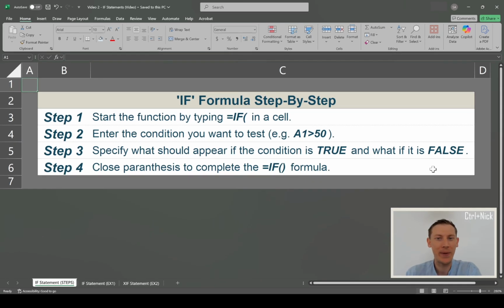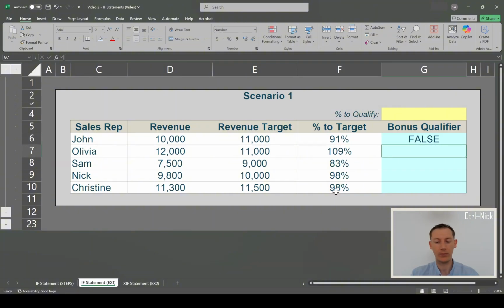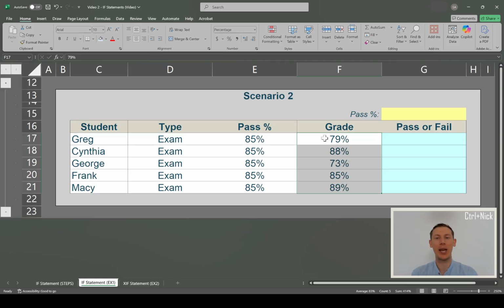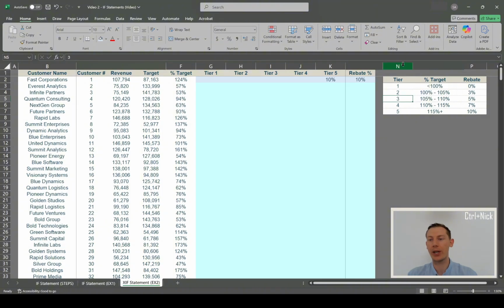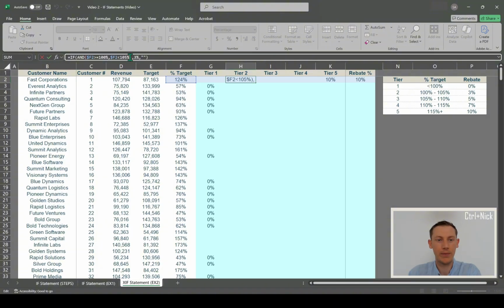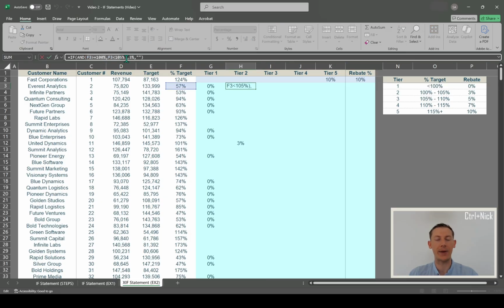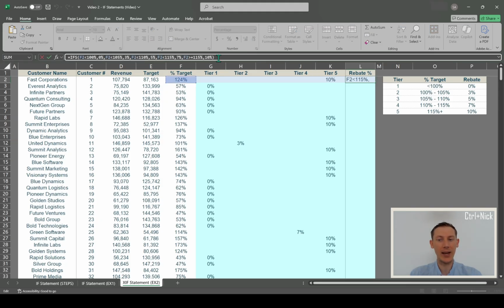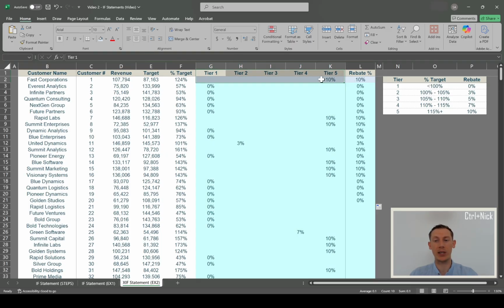Excel IF Function Explained (Step-by-Step Tutorial)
Learn how to use the IF function in Excel (and Google Sheets) in this beginner-friendly tutorial! 🚀

The IF function is one of the most useful Excel formulas — it lets you test conditions and return results like TRUE/FALSE, Pass/Fail, and more!

📌 In this video, you’ll learn:
          👉 IF function basics explained simply
          👉 Real-world examples from beginner ➝ moderately advanced
          👉 How to avoid common IF mistakes

💡 By the end, you’ll be able to write your own IF statements with confidence and make your spreadsheets much smarter!

0:00 Intro
0:35 IF Statement How-To
1:36 Exercise 1 (Beginner)
7:42 Exercise 2 (Beginner)
12:19 Exercise 3 (Moderate)
24:22 Exercise 4 (Nesting IFs)
29:46 Outro